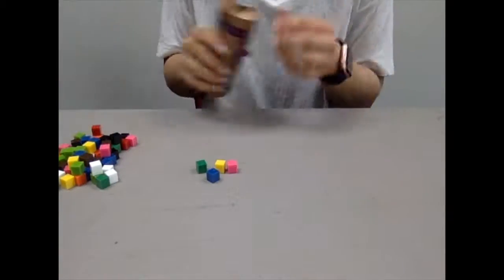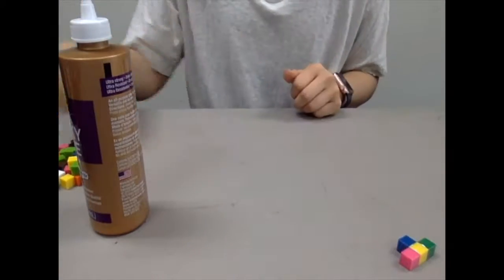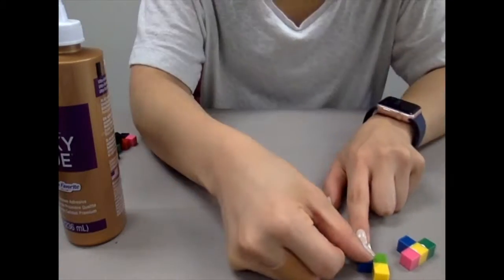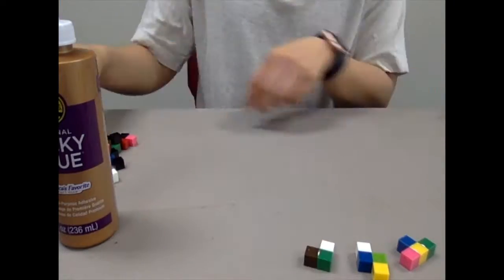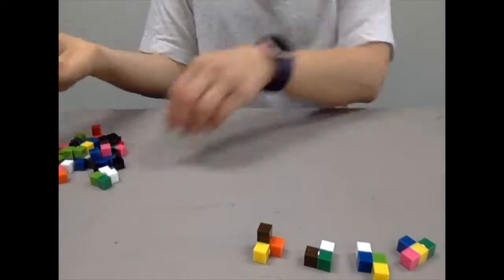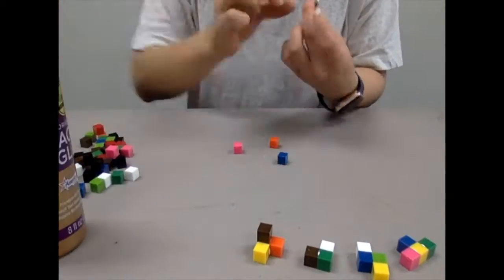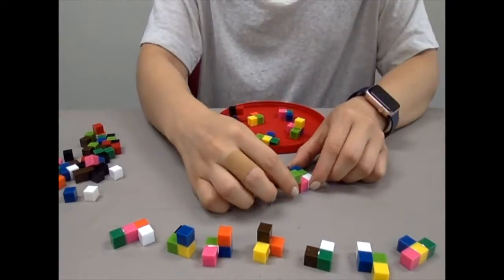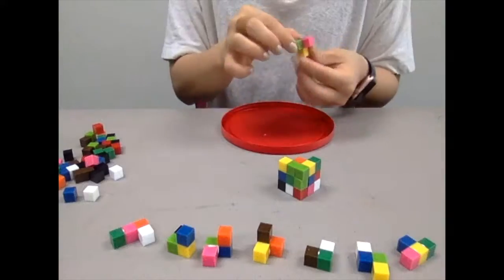Day 5 - Plastic Soma Cube Puzzle